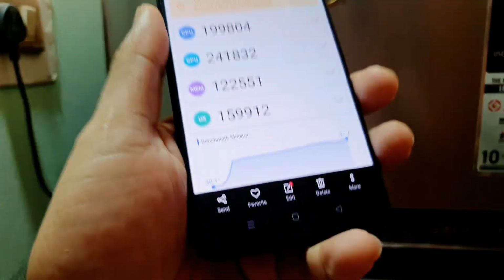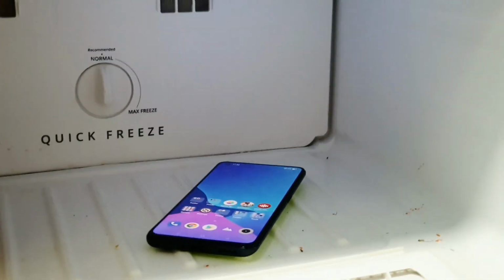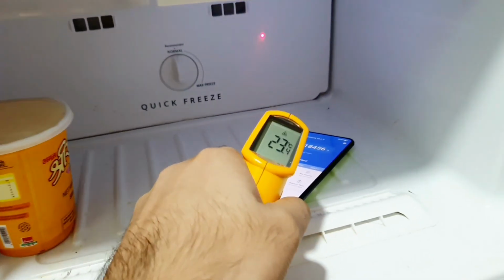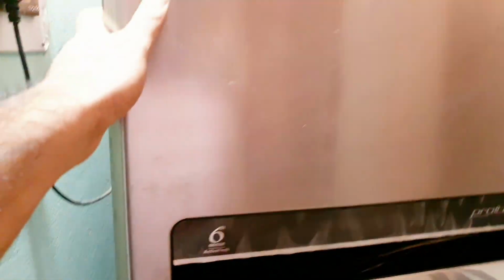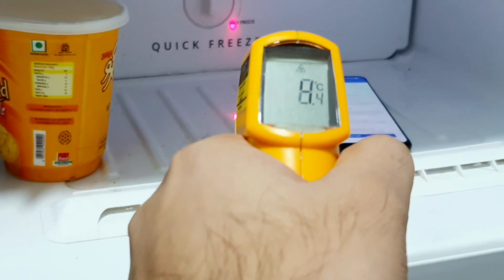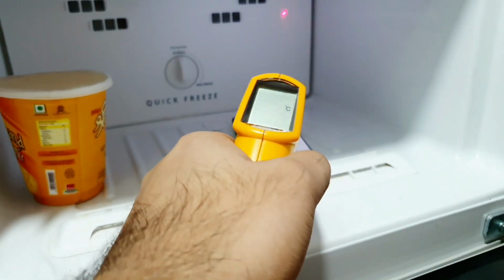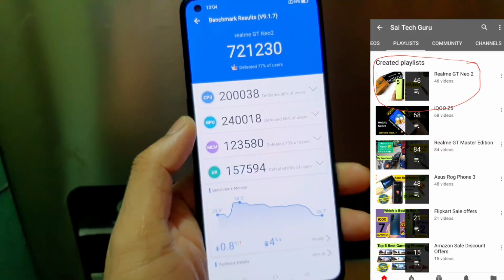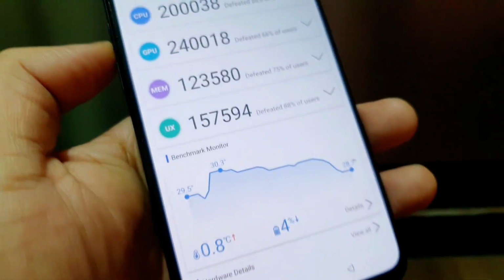Realme GT Neo 2 Antutu Test in freezer Under -1°c shocking Results 😱